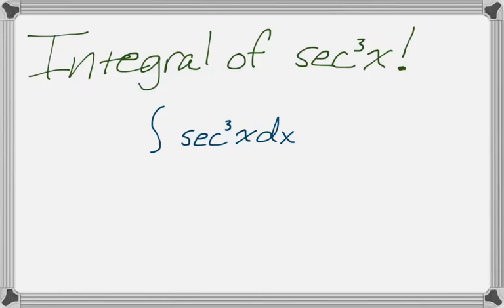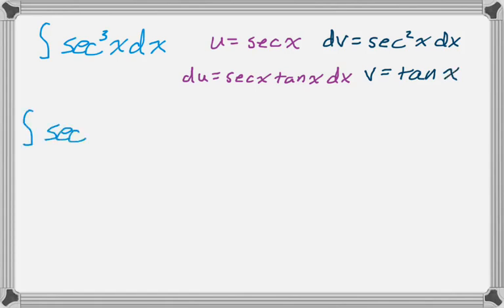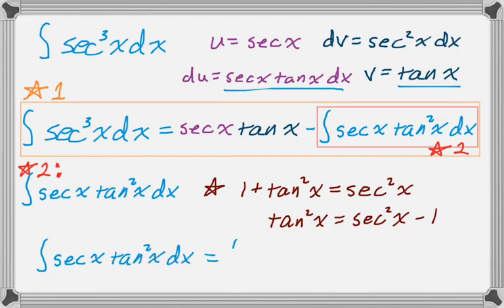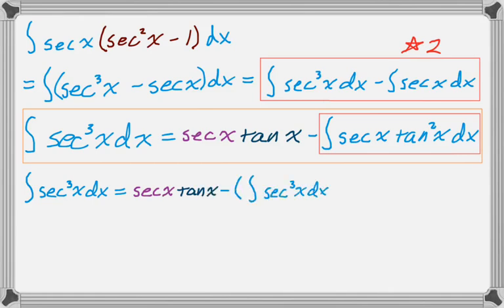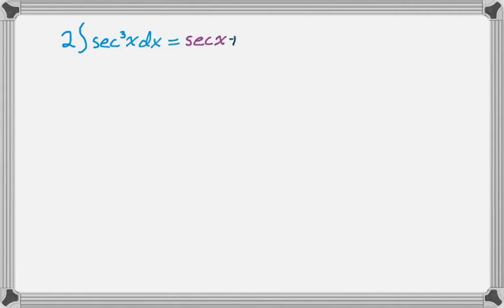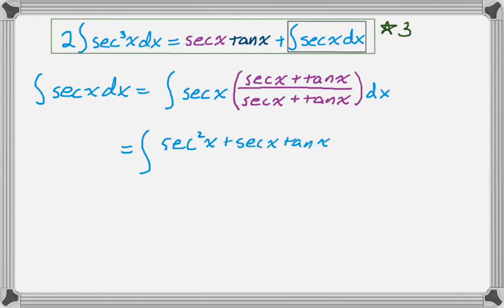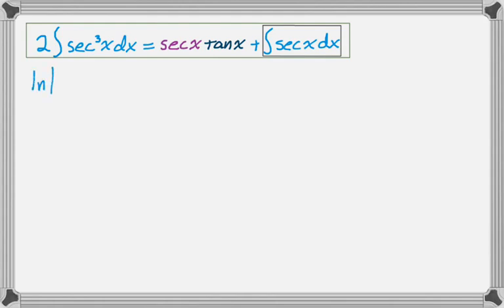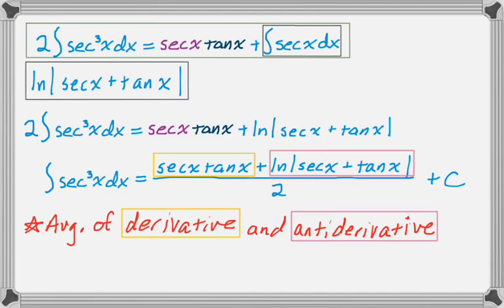Integral of Secant Cubed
The integral of secant cubed is probably the hardest of the simple integrals.  It's totally doable, but requires a lot of different techniques and then not making any mistakes as you use them: integration by parts, using a trig identity, a clever antiderivative, and a whole lot of negative signs hanging around.  It's not pretty.

Then again, if you watch to nearly the end, I tell you an easy way to remember it!